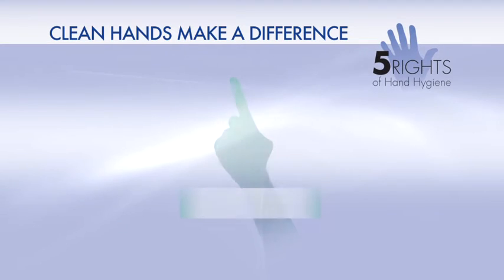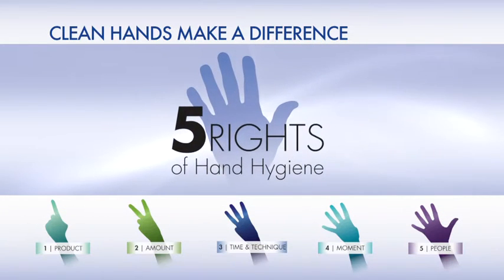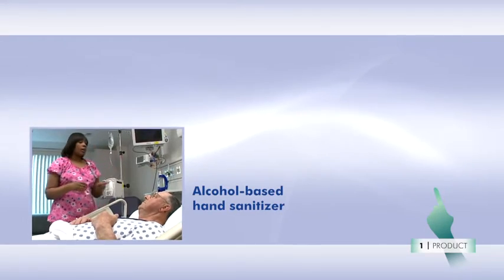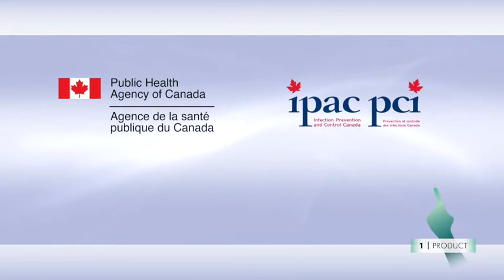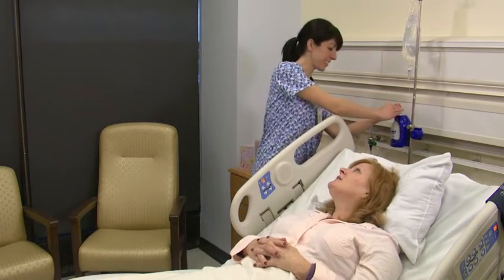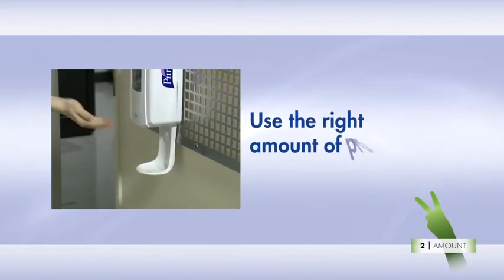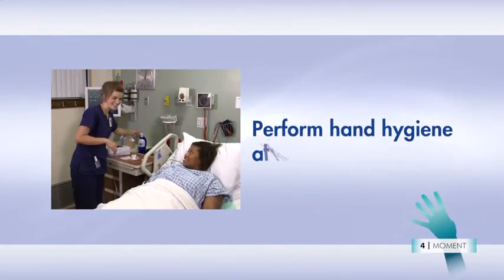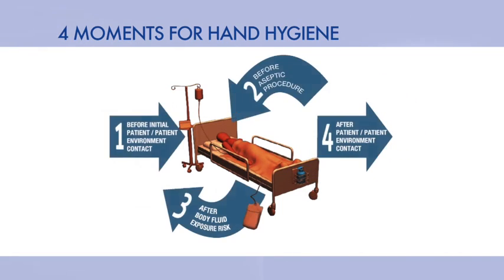The 5 Rights of Hand Hygiene - Part 1 - Canada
Borrowing from the concept of the Five Rights of Medication Administration, we created the Five Rights of Hand Hygiene™ to assist healthcare workers with understanding the different critical aspects of hand hygiene.

GOJO is committed to creating a healthier environment for everyone.  This is who we are and what we do every day, as the inventor of PURELL® Advanced Instant Hand Sanitizer and the leading global producer and marketer of skin health and hygiene solutions for away-from-home settings.  The GOJO Purpose – Saving Lives and Making Life Better Through Well-Being Solutions drives every decision we make, from the products we deliver, to the ways we work.  GOJO is a family-owned, privately held company based in Akron, Ohio.